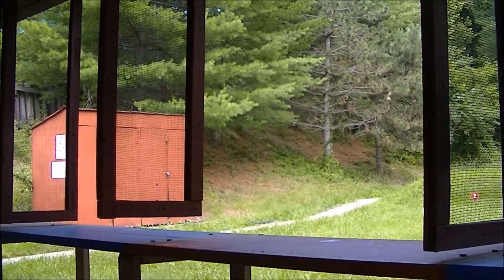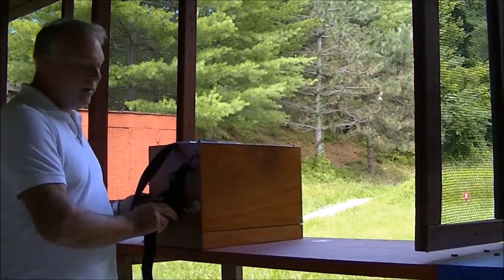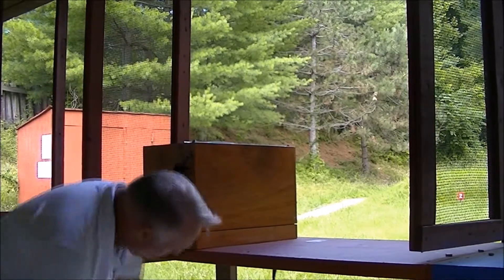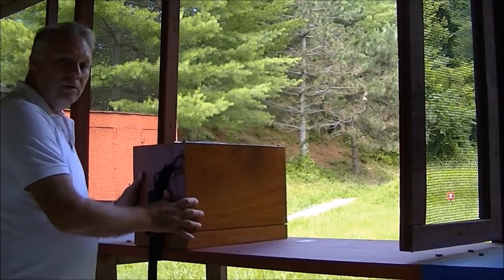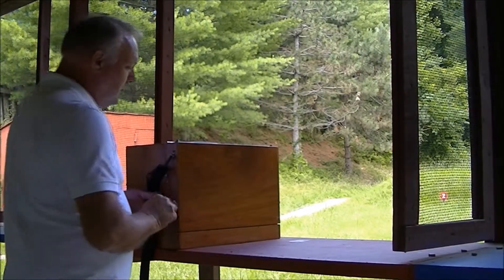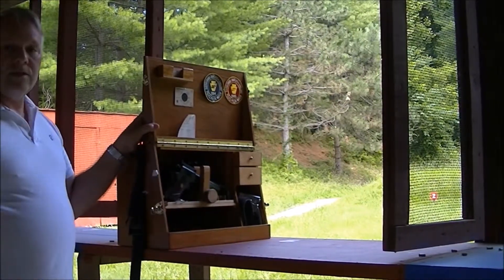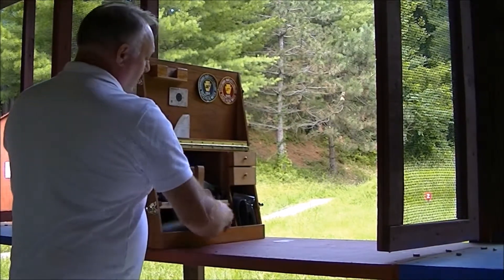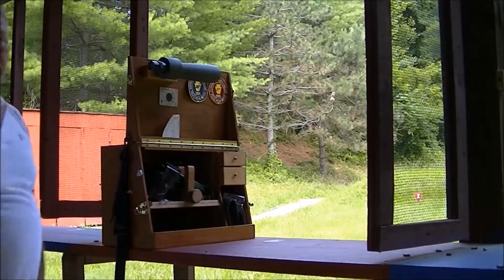SNAPP STRAP BENCH SET UP Part 1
Setting up the strap Bullseye shooting